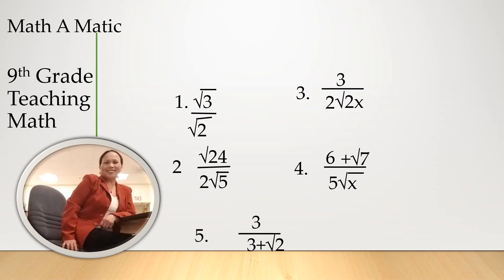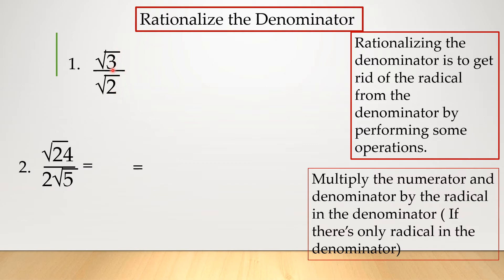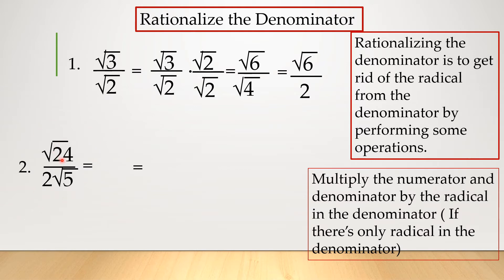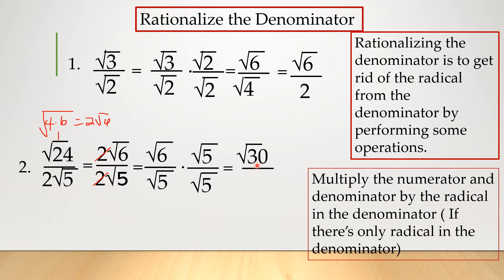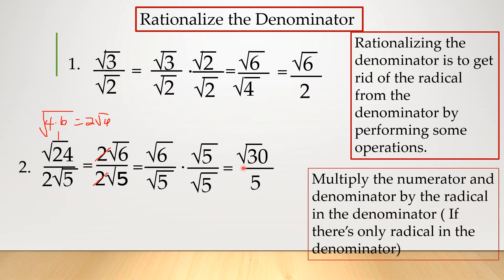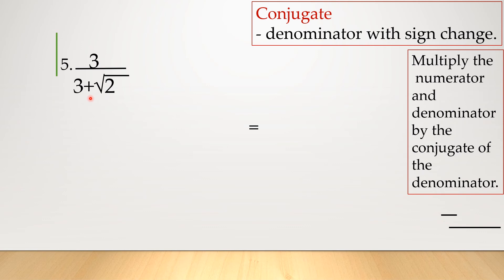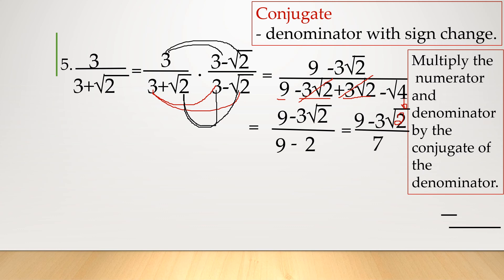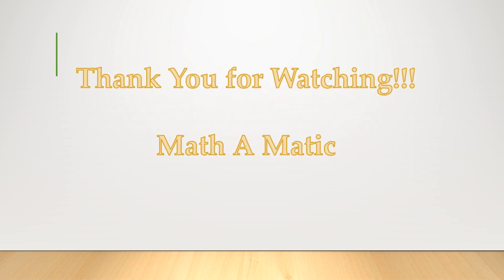Rationalizing the Denominator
This video explains and illustrates how to rationalize the denominator. Rationalizing the denominator is very important in simplifying radicals.